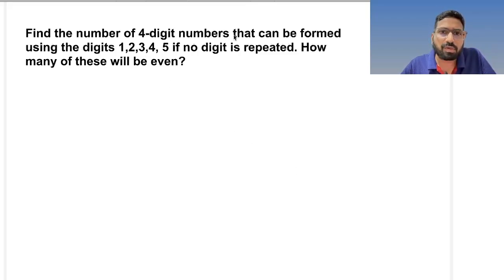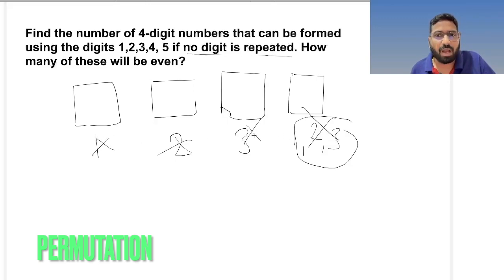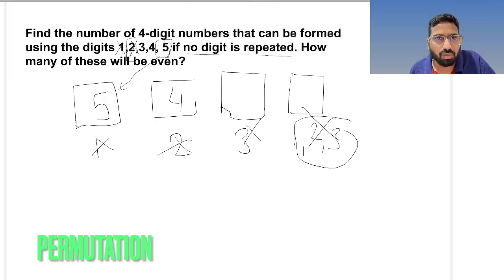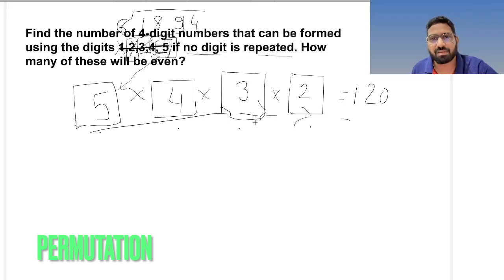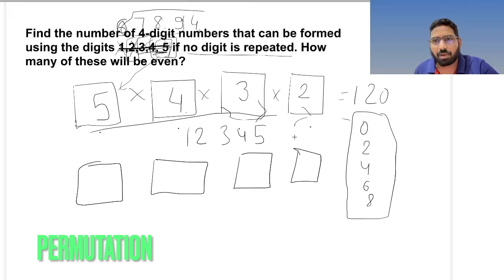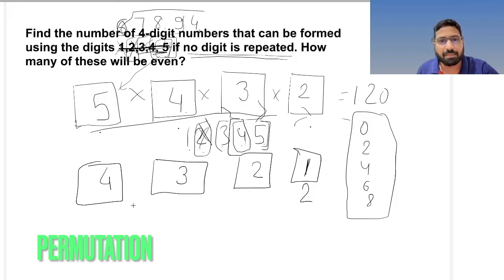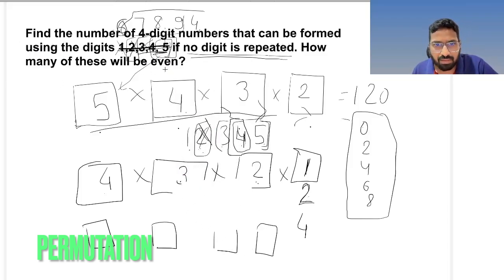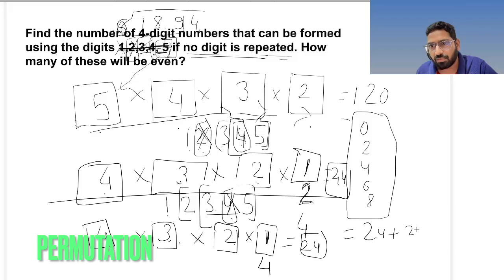How Many 4-Digit Numbers Can You Make? | PERMUTATION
How many 4-digit numbers can you form using the digits 1, 2, 3, 4, 5 without repeating any digit?
And out of those, how many will be even?

In this video, we break down this classic permutation and number theory problem step-by-step. Whether you're preparing for competitive exams or just love math puzzles, this video will sharpen your logical thinking!

📚 You’ll learn:
✔ How to count permutations with no repetition
✔ How to apply conditions like “even numbers only”
✔ A simple trick to solve such problems in seconds